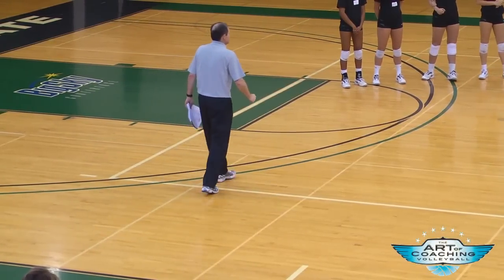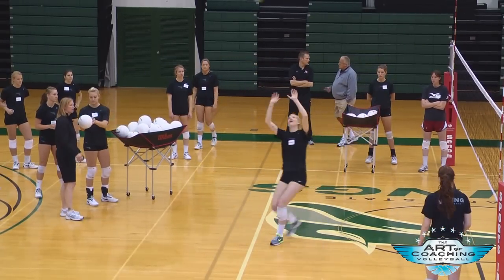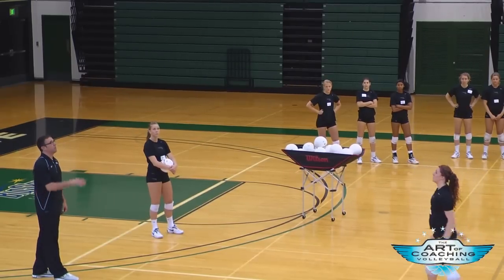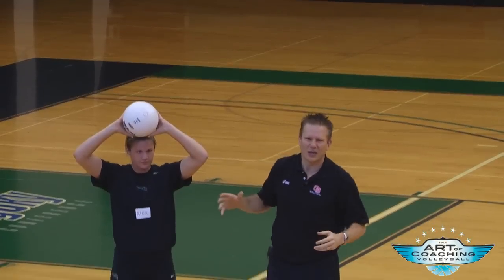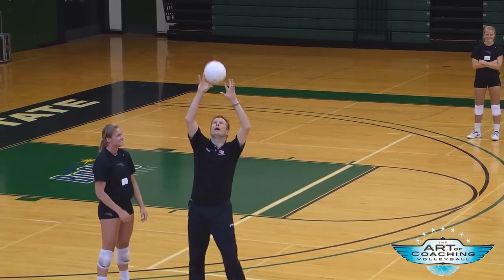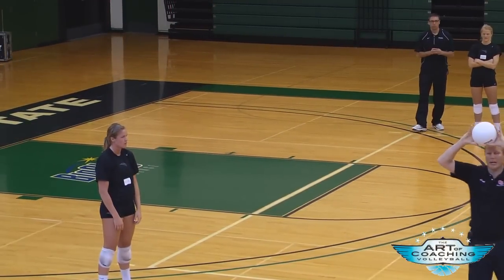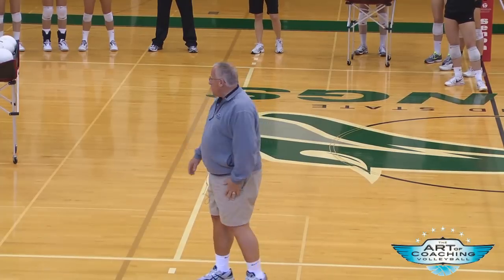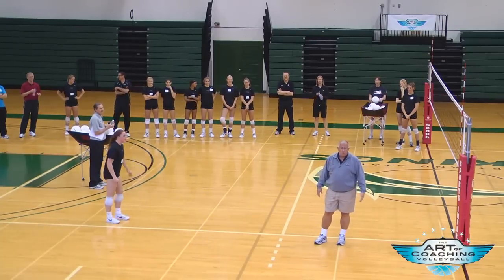Art of Coaching Volleyball - Setting (Portland Clinic)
Various coaches talk about what they emphasize and look for when they train their setters, and how to train them at the beginning level.